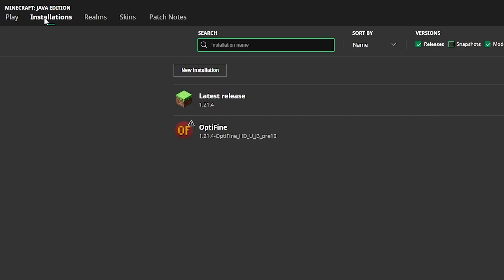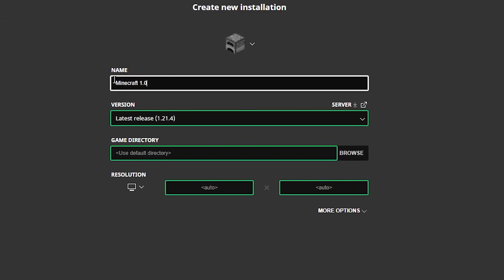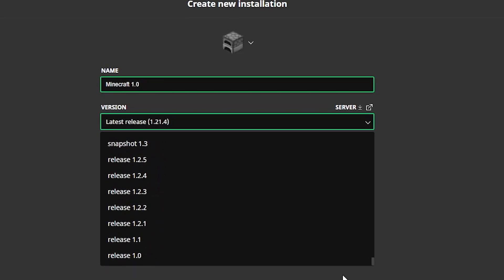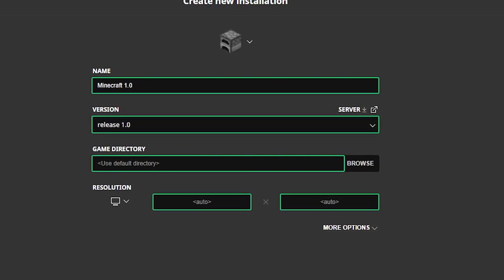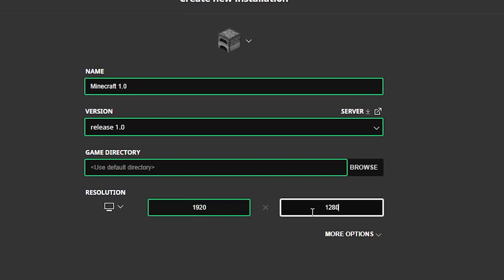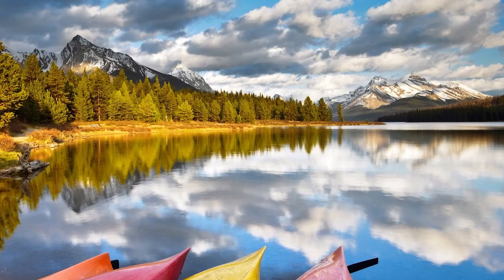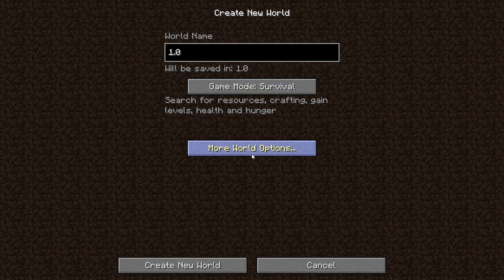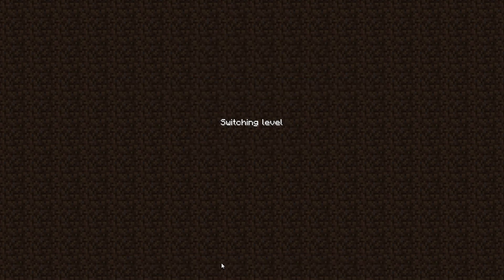How to Install Minecraft 1.0 in 2025! (Full Guide & Tutorial)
Play the first version of Minecraft in 2025!

Want to relive the nostalgia of Minecraft 1.0? In this tutorial, I’ll show you how to download and install Minecraft 1.0 on your PC in 2025! Whether you want to revisit the classic version or experience how Minecraft was back in the day, this guide will walk you through everything step by step.

▬▬▬▬▬▬▬▬▬ Socials ▬▬▬▬▬▬▬▬▬

▬▬▬▬▬▬▬▬▬ Game Info ▬▬▬▬▬▬▬▬▬

• Version: Minecraft - Java

▬▬▬▬▬▬▬▬▬ Credits ▬▬▬▬▬▬▬▬▬

Song: Minecraft Lofi